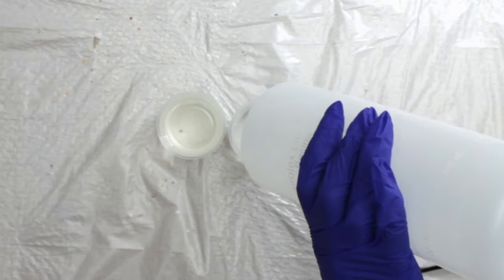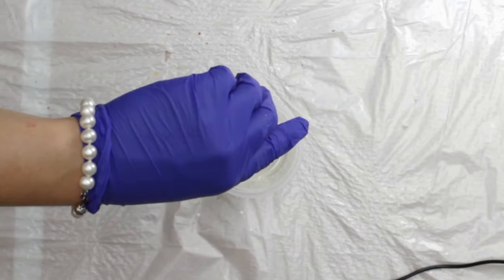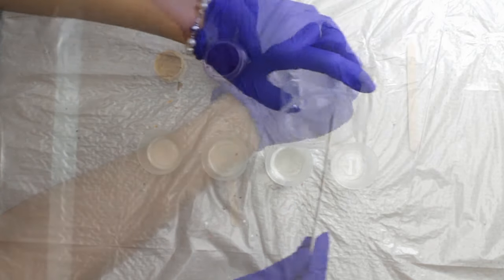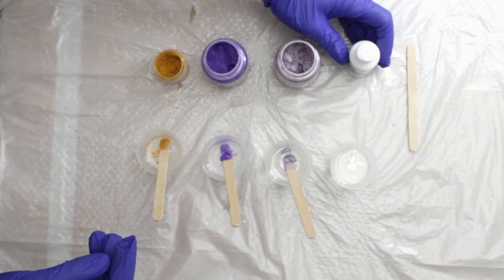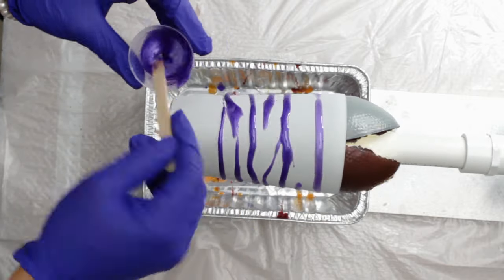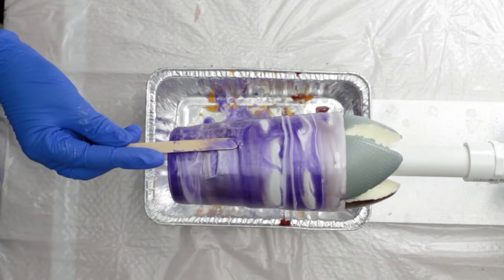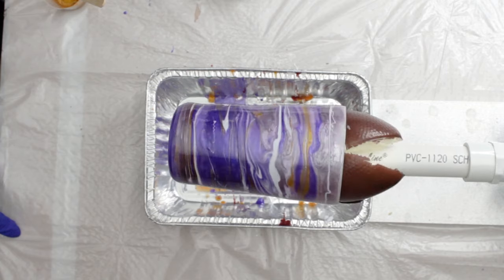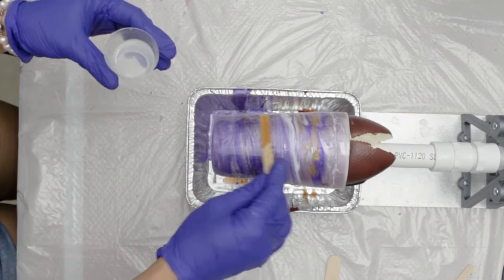How to Make a Resin Travel Mug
Give a plain insulated travel mug a new look with wispy stripes of epoxy resin that's been coloured with pearly mica powders. This video shows how even a beginner can create great resin homewares.

TOOLS / SUPPLIES used in this project:
Insulated Stainless Steel Travel Mug
EnviroTex Lite
Castin'Craft White Pigment
Pearl Ex: Reflex Violet and Grey Lavender
Protisserie Cup Turner

Myléne Hillam
Coorparoo QLD 4151
AUSTRALIA